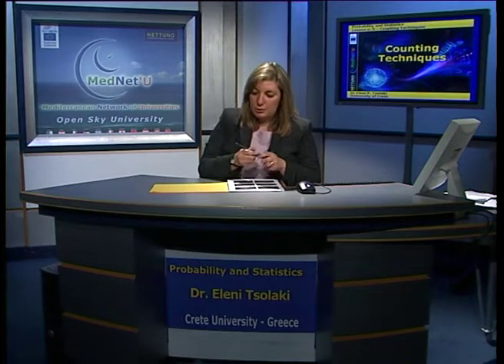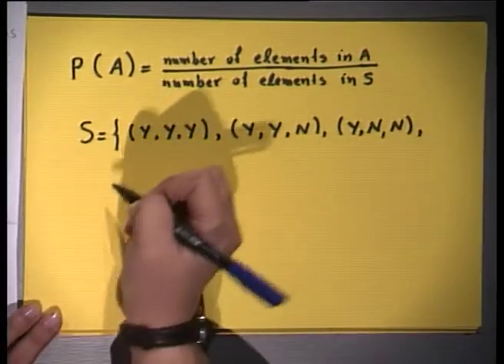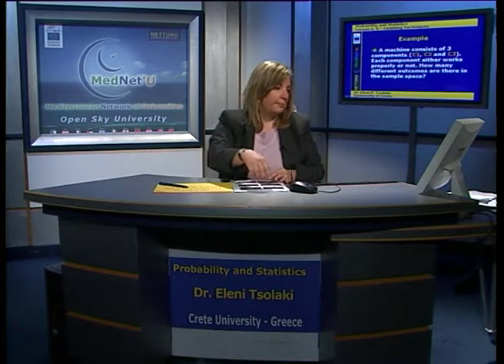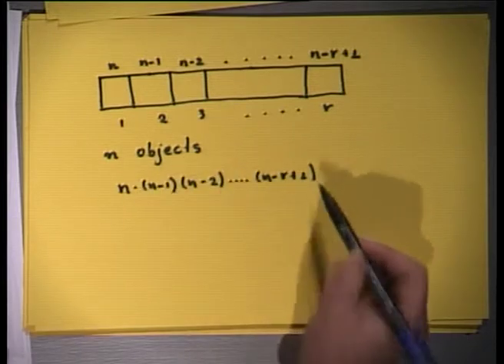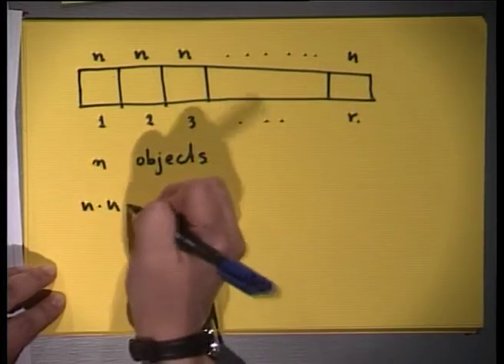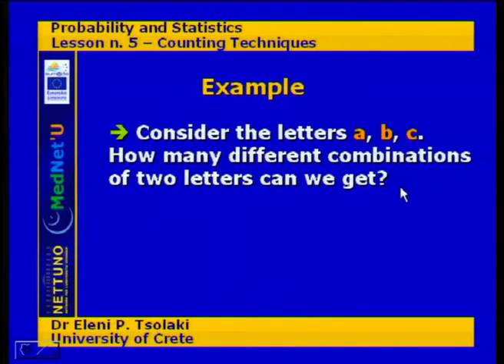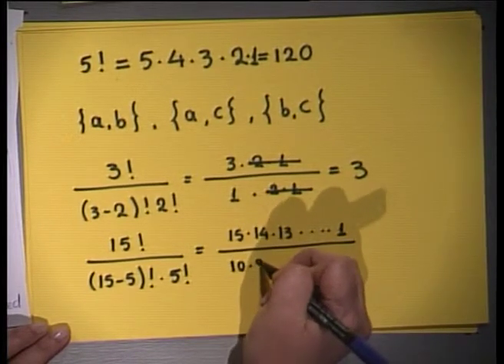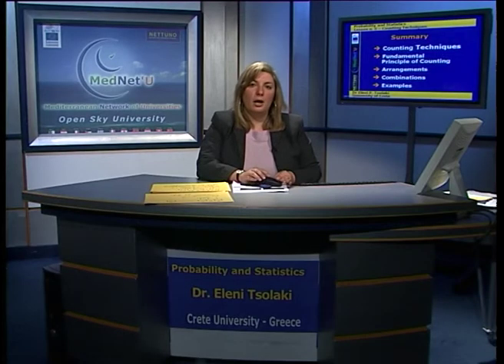Lez 05 - Probability and Statistics | Prof. Eleni Tsolaki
Counting Technique